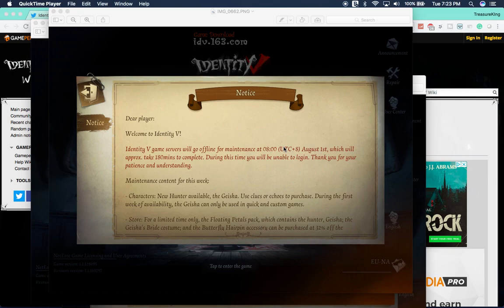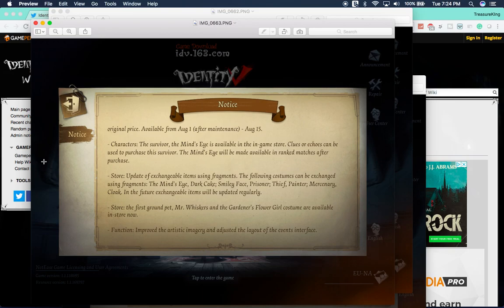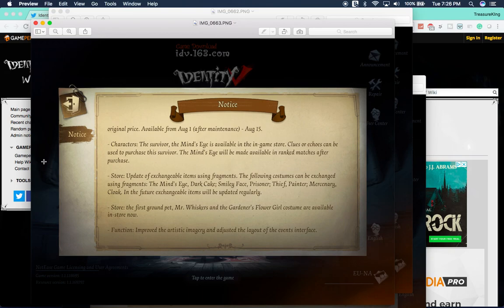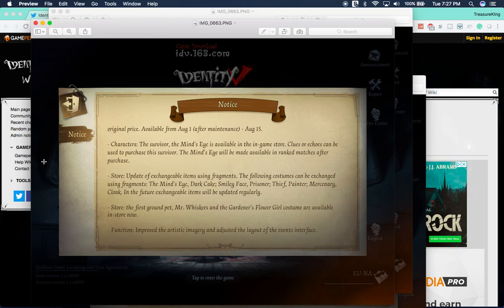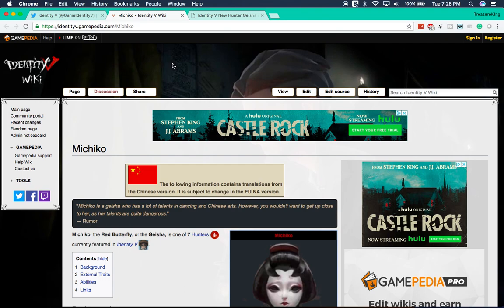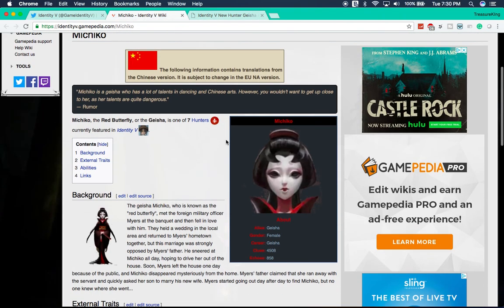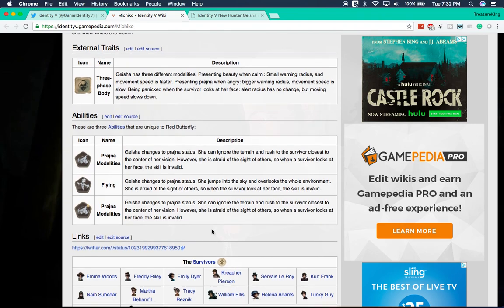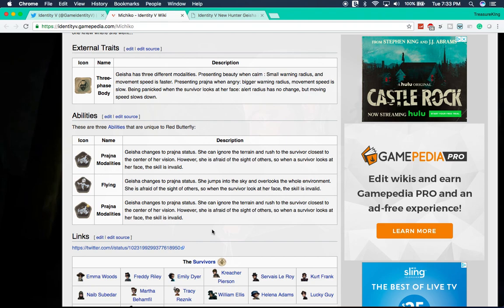Identity V NEW HUNTER GEISHA!!! NEW UPDATE!!! Patch Notes Overview